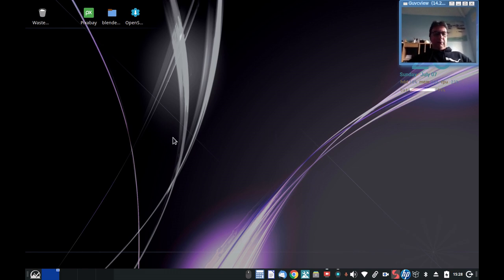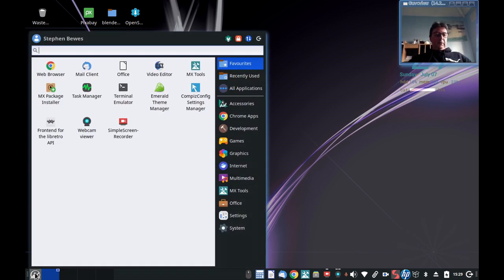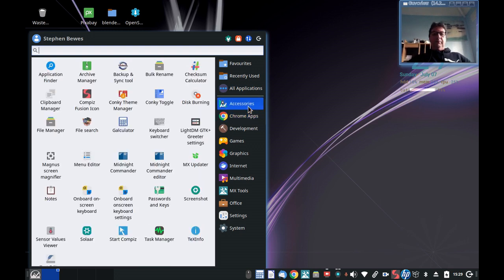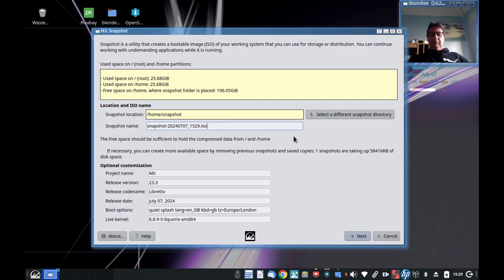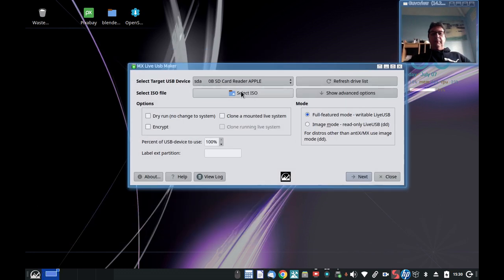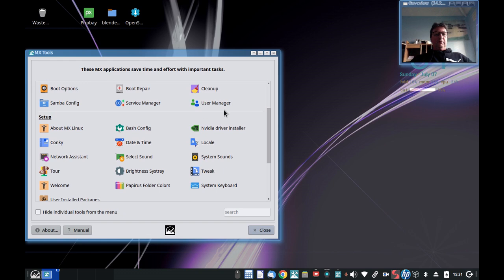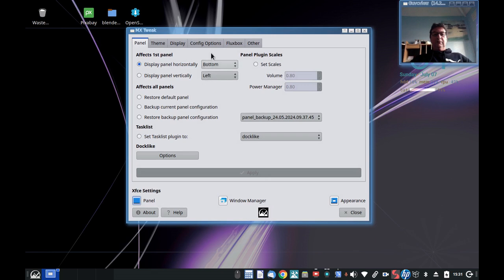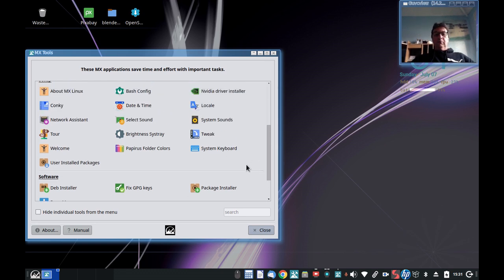Mx Linux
Sorry for the crackling I was resting the laptop on my Knee :)